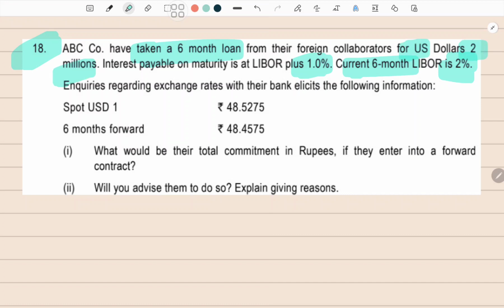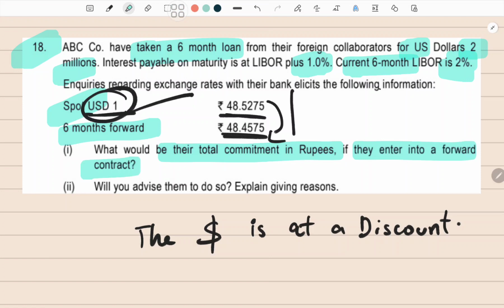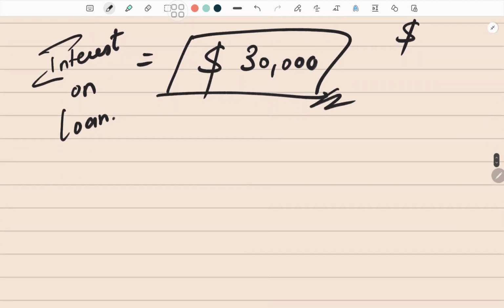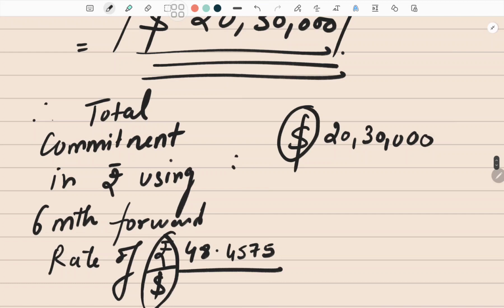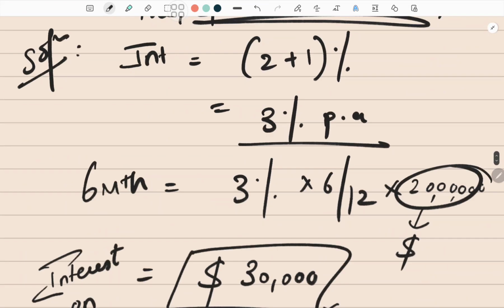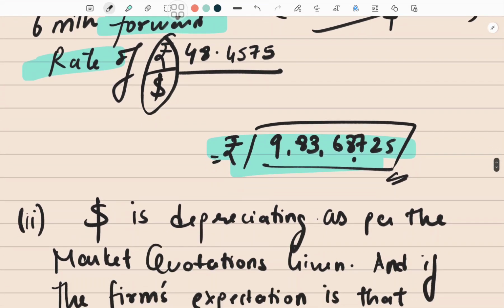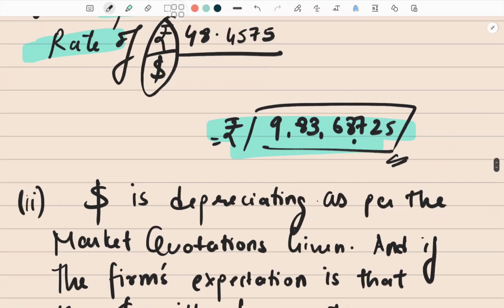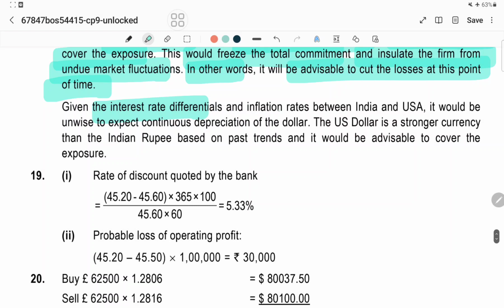CA Final FOREX | TYK Q 18 Solved in Detail in English | CA Final SFM Revision May/Nov 2023 | ICAI SM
cafinalsfmrevision